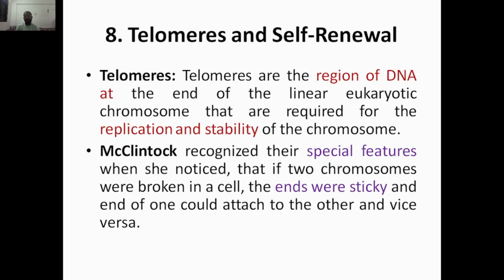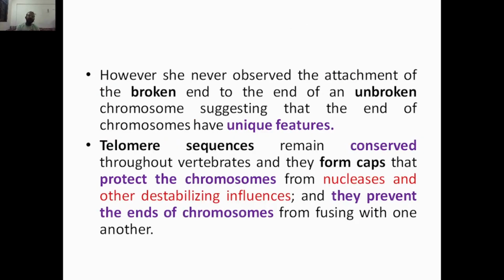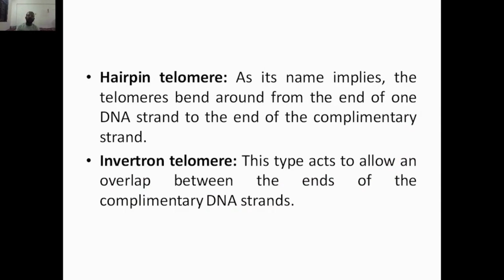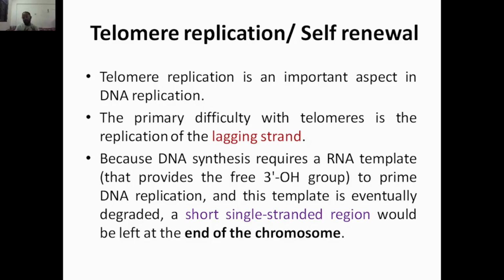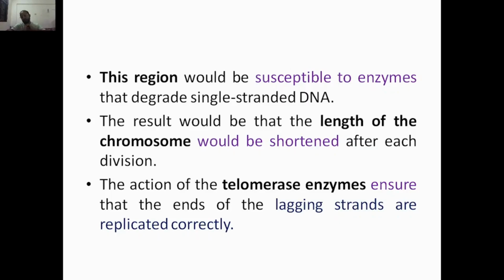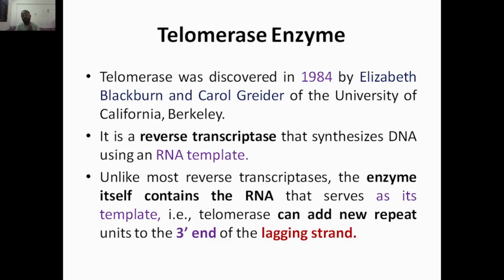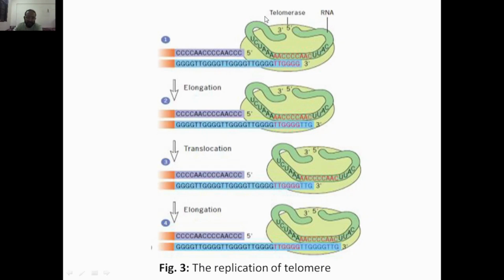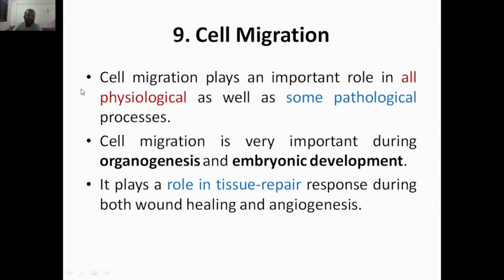Tissue Engineering, Module 2, Telomers and Self renewal